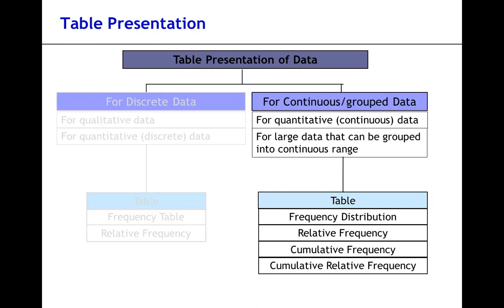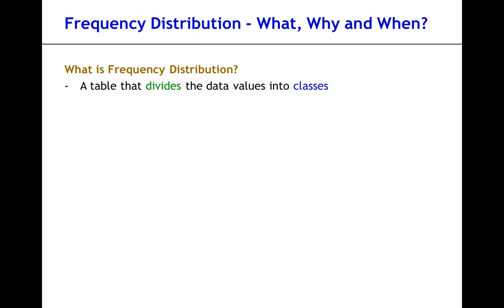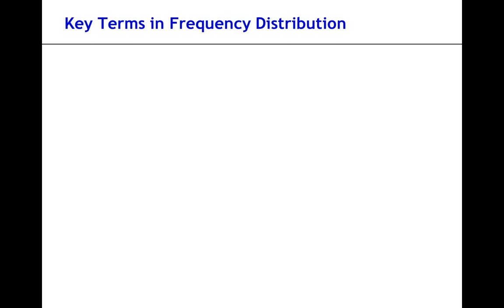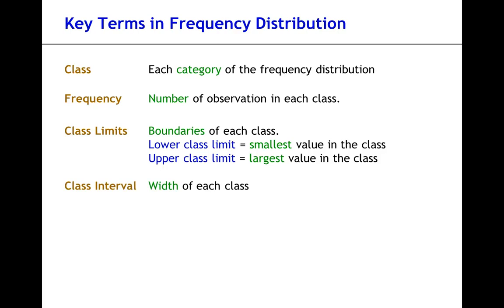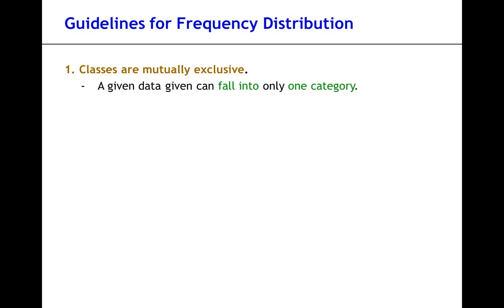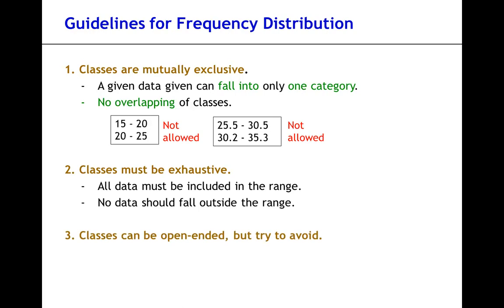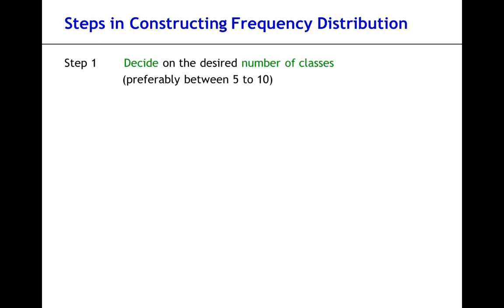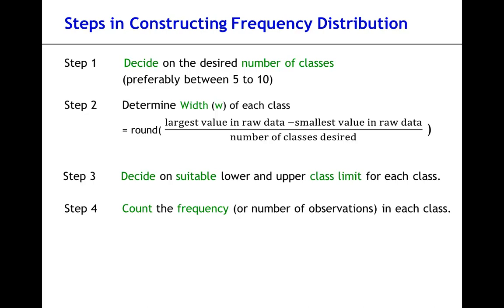QUANT Desc Stats Part 2 Sec 4(1)